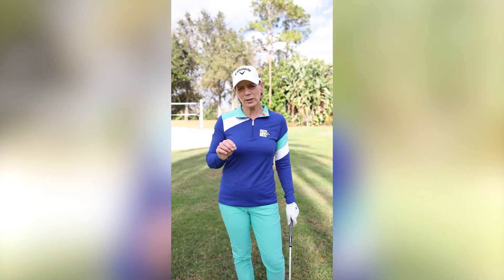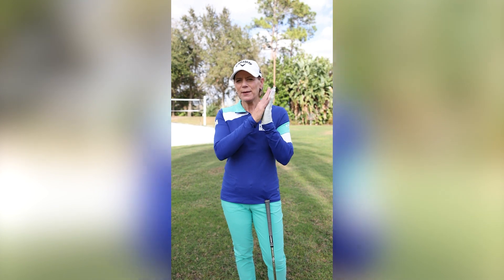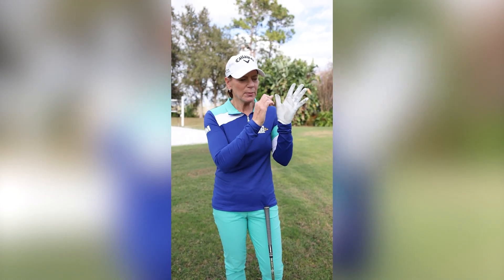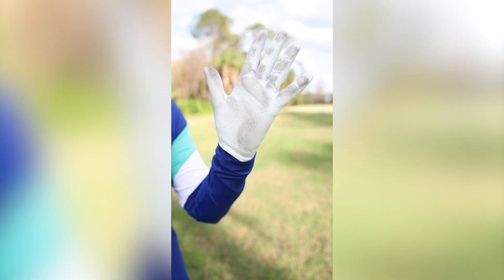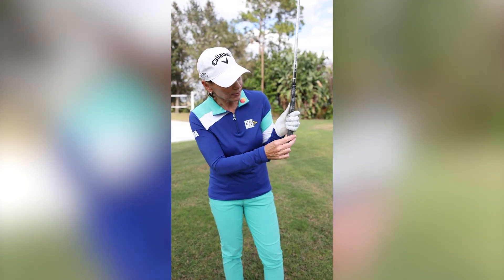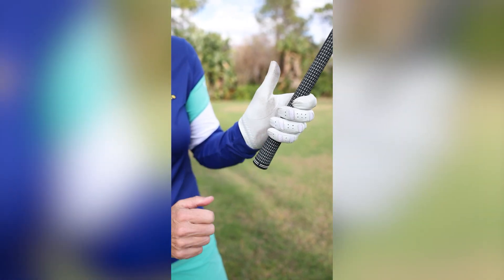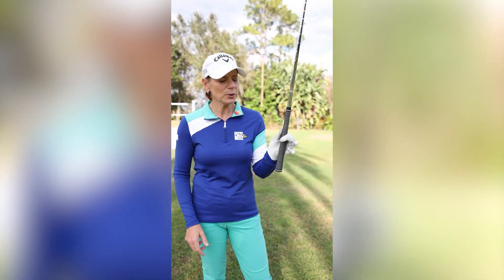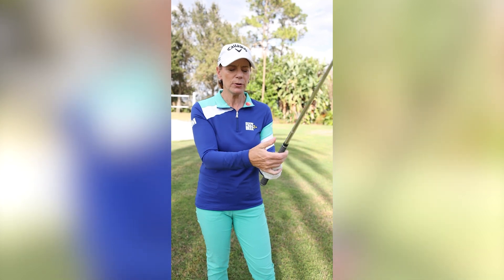Golf Tip - Six Finger Grip (2023)